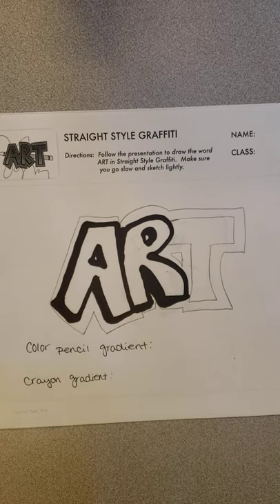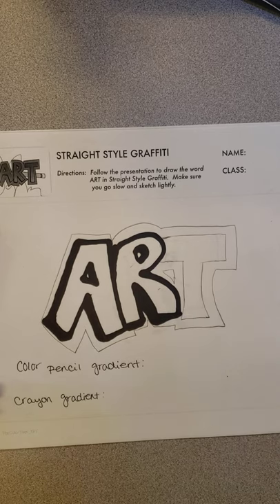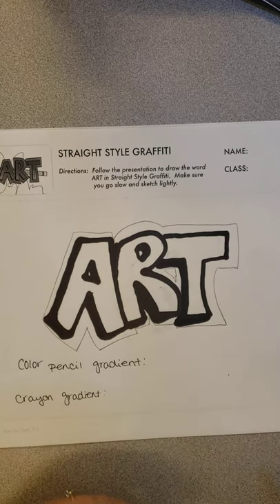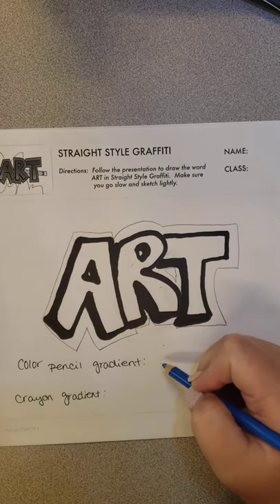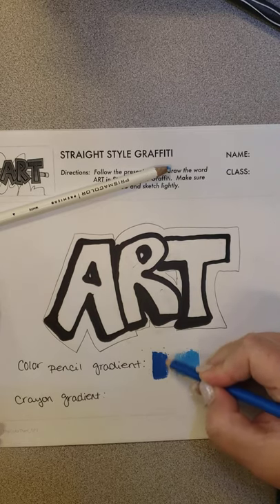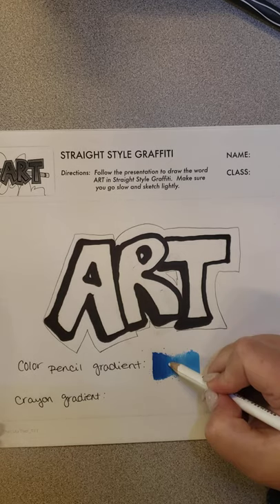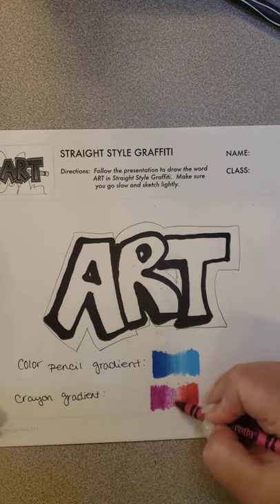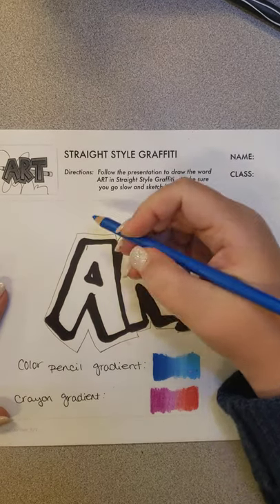Gradient for straight style graffiti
Credit source: The Color Theif